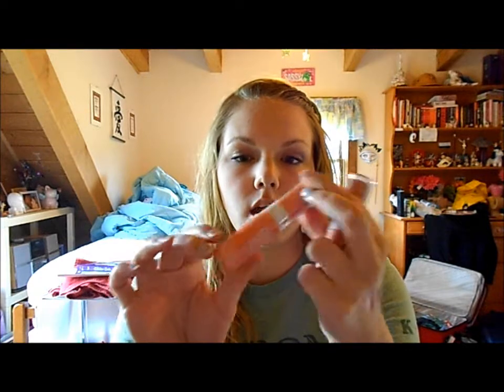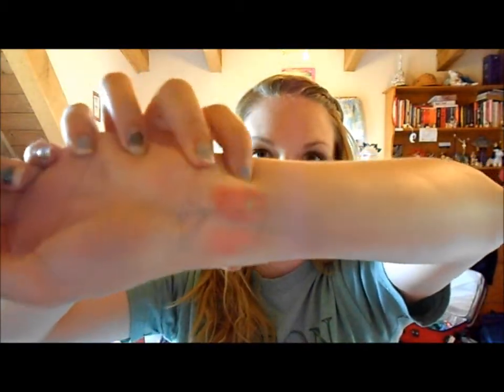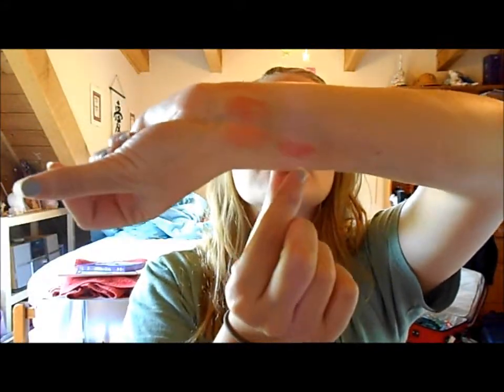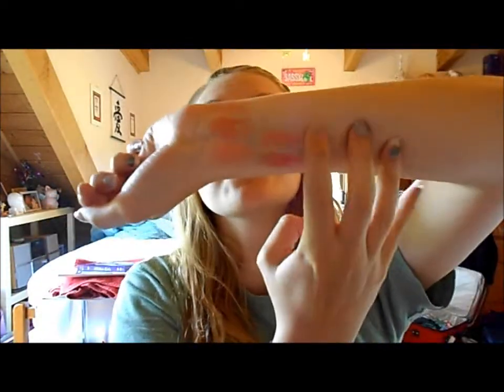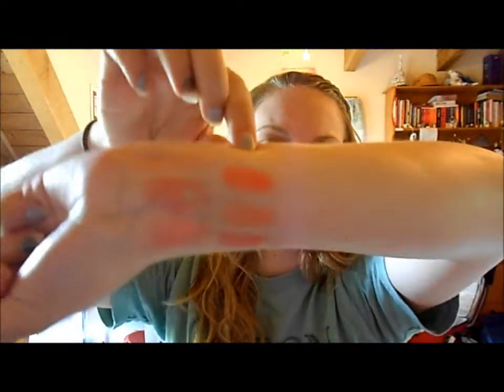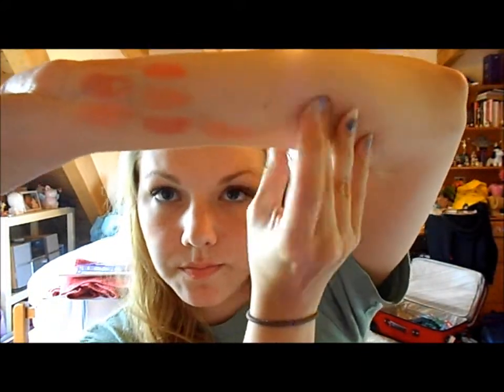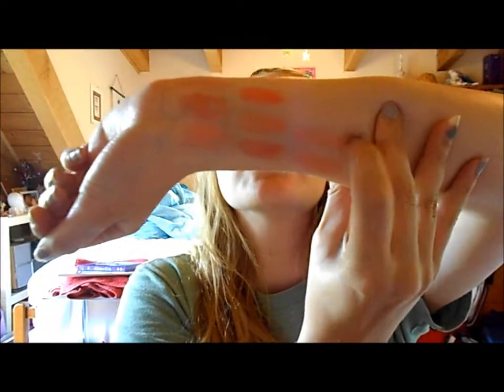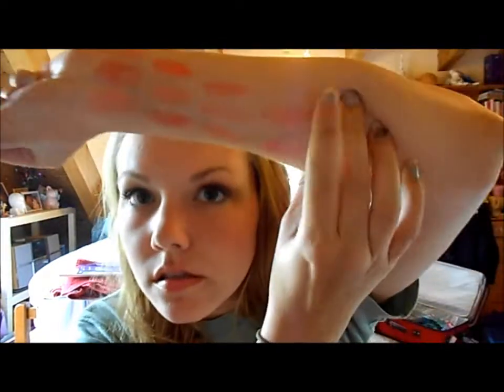Favorite Summer Blushes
Products mentioned:
NYC Blushable Creme Stick in Plaza Pink and Big Apple Blush
Milani Minerals Blush in Luminous and Mai Tai
Maybelline Dream Bouncy Blush in Candy Coral
Revlon PhotoReady Cream Blush in Coral Reef
e.l.f. Studio Blush in Candid Coral
theBalm Hot Mama, Frat Boy, Down Boy
Benefit Coralista
MAC My Paradise